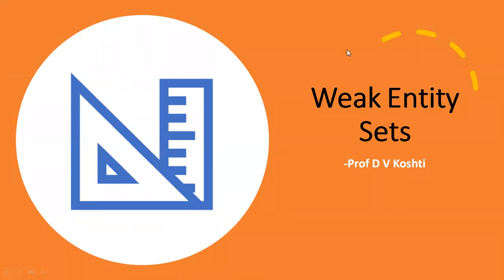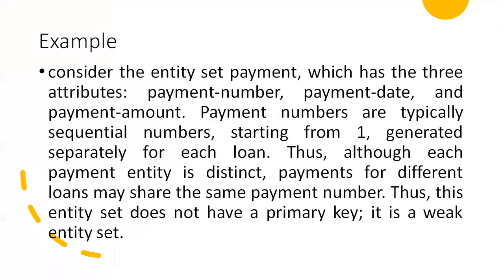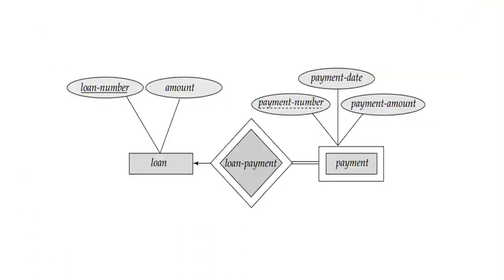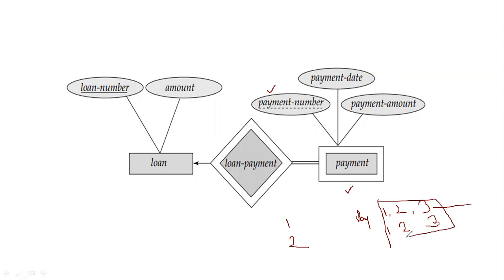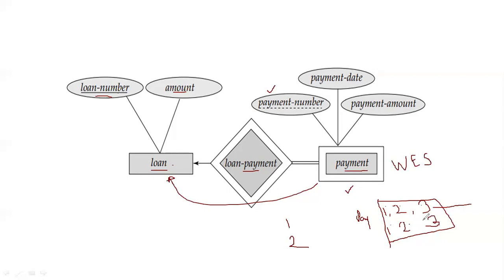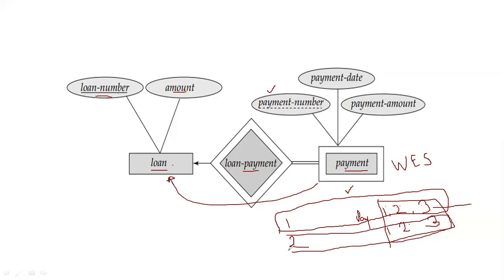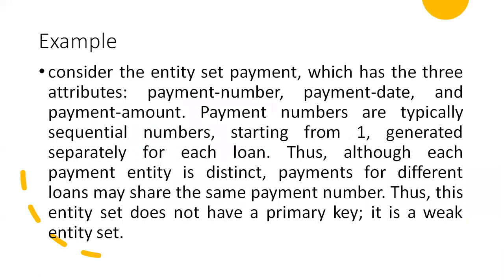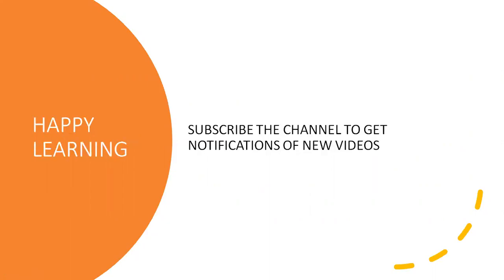Lecture 16 Weak Entity Sets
What is mean by weak entity set and example of weak entity set